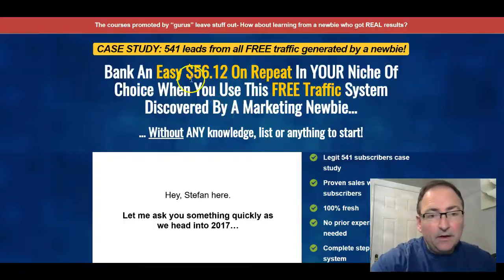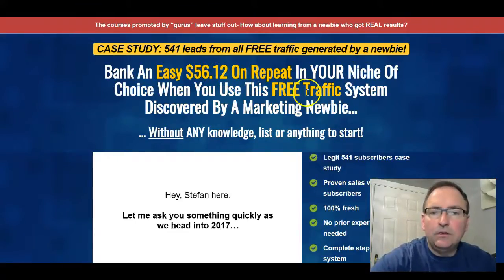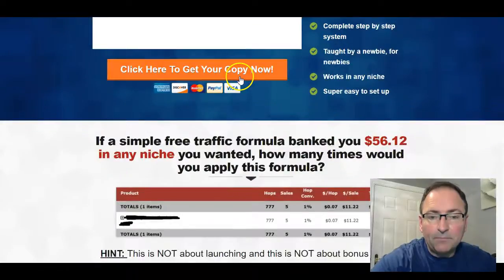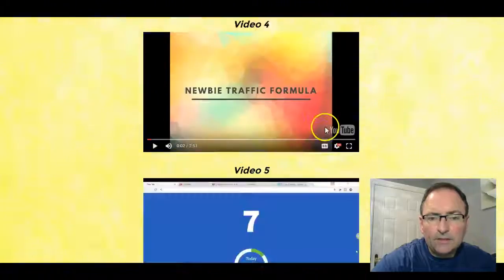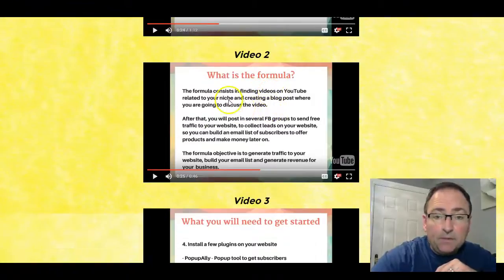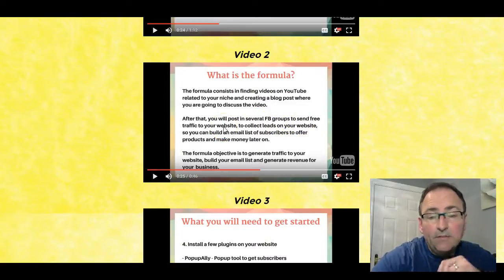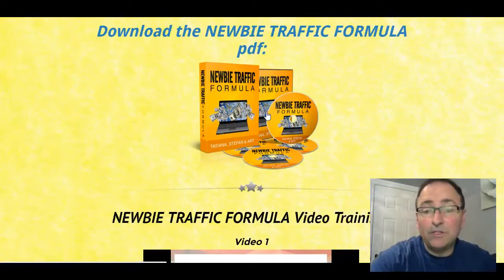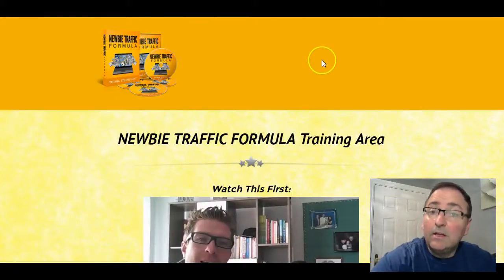Newbie Traffic Formula